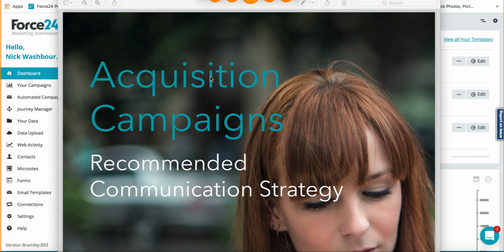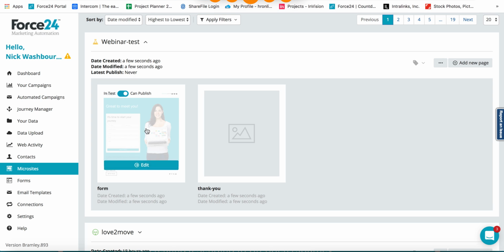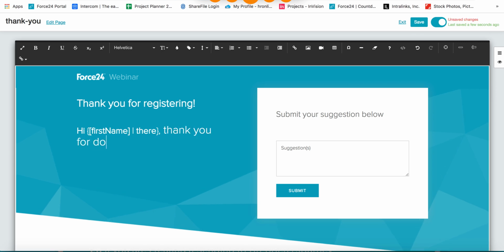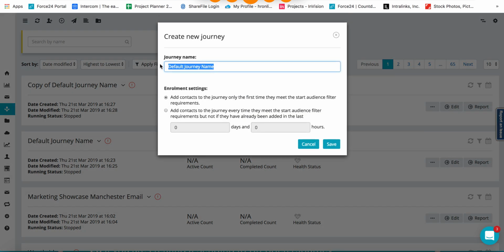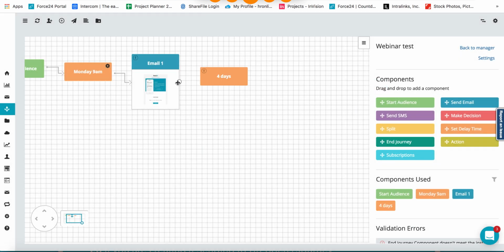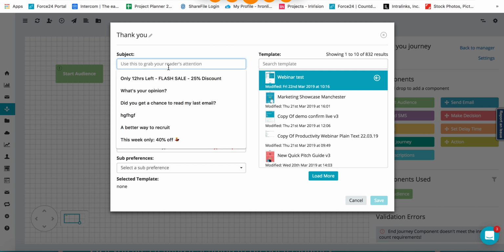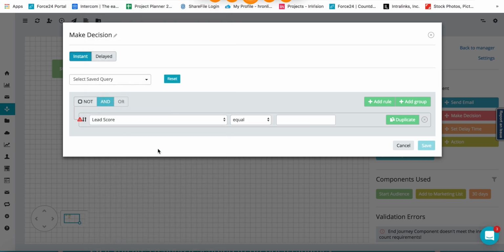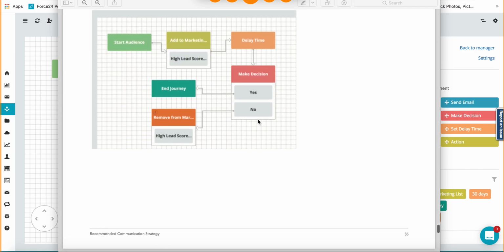Productivity Webinar 22 03 19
Watch the fourteenth efficiency webinar for hints, tips and suggestions to help you be as effective as possible. This weeks focus is Force24's Client Suggestions.